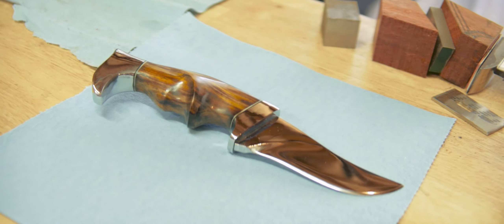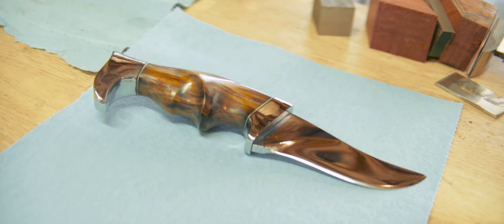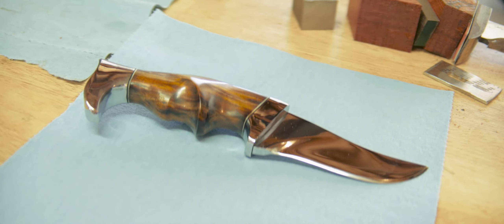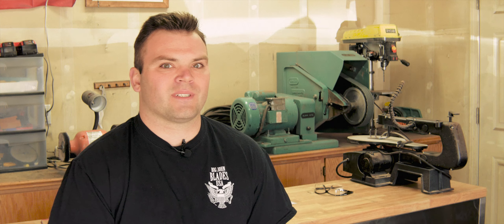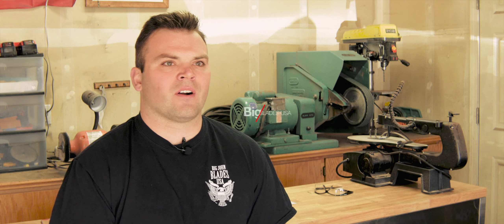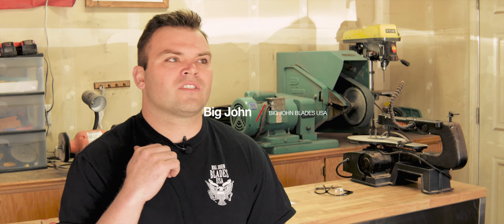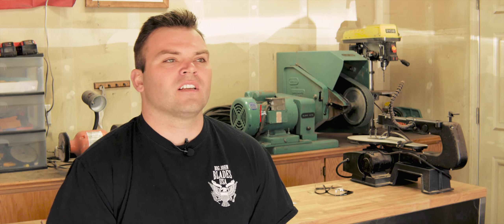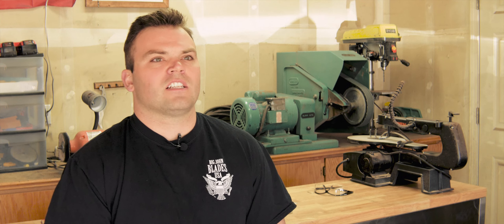Knife Artistry with Big John Blades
Watch as John Dingman takes you through the knifemaking journey from start to finish. Over the ages, blades have earned their value based on superior performance and artistic qualities. They are artistic representations of our culture, forged from necessity.
Video Credit: Hunter Rand